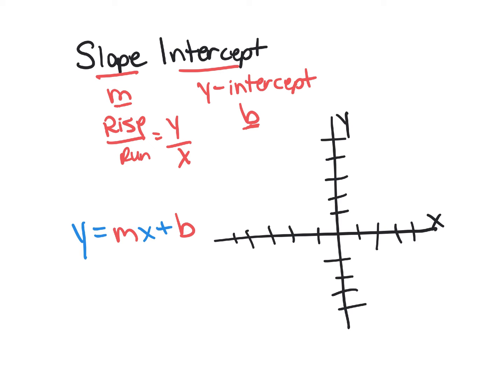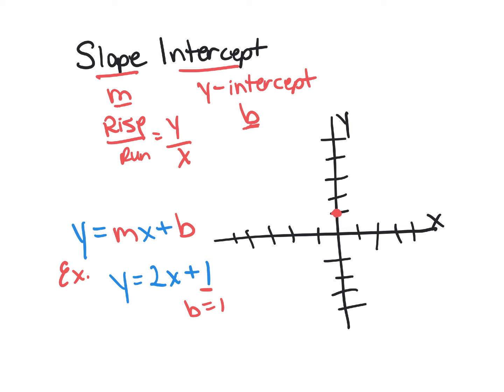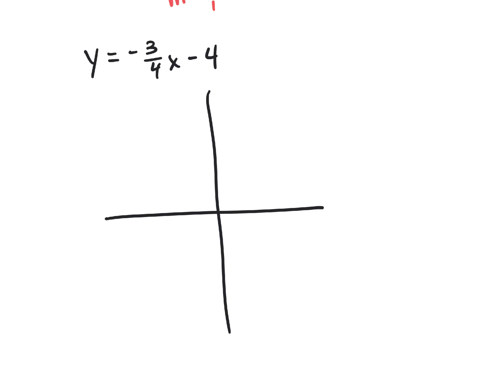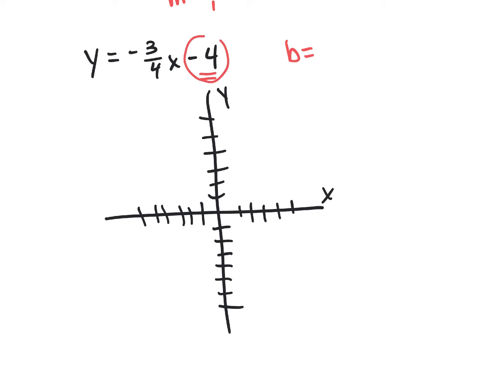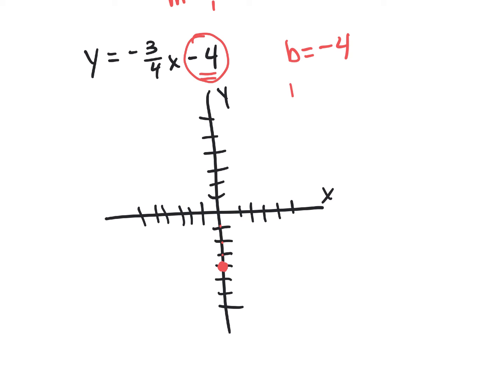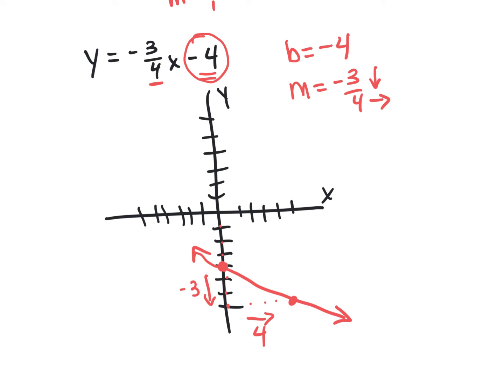How to Graph Linear Functions